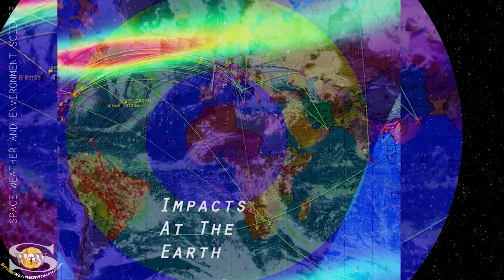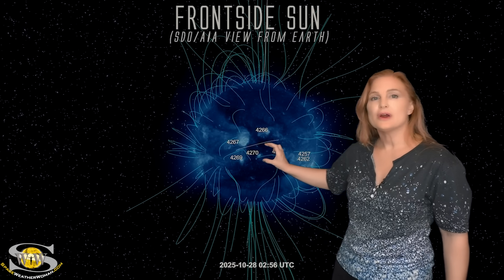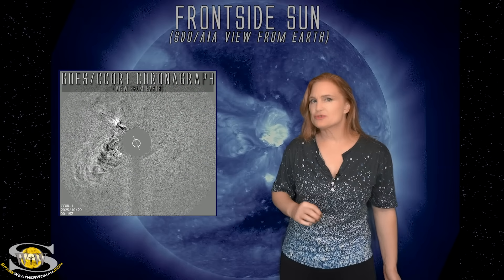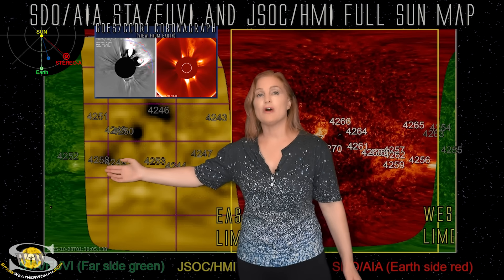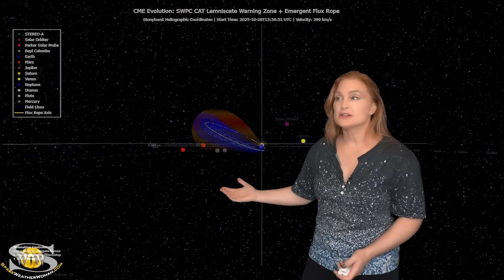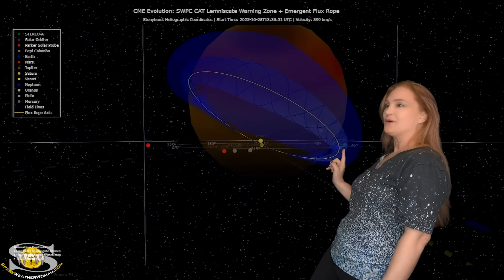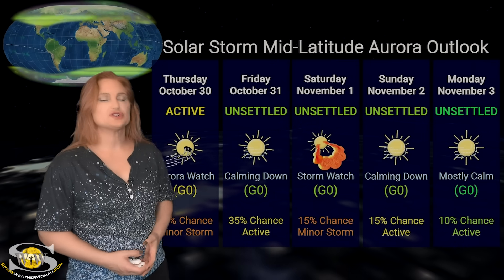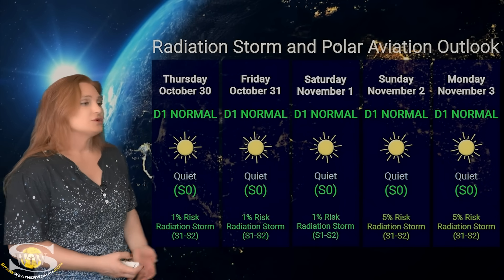Earth Surfs a Wild Wave and a Farside Blaster Returns | Space Weather Spotlight 30 October 2025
00:00 Introduction
00:19 Millersville University SWEN program
00:59 Solar Outlook (Earthside)
04:58 Returning Farside Blaster
06:47 Solar Storm Predictions
07:26 3D Solar Storm Visualizer
10:27 Moon Phase and Outlook
10:51 Solar Storm and Aurora 5-Day Outlook
12:07 Solar Flare and Radio Burst Outlook
13:01 Radiation Storm and Polar Aviation Outlook
13:39 Summary
This Space Weather News forecast sponsored in part by Millersville University: